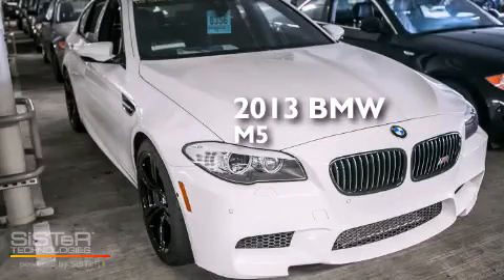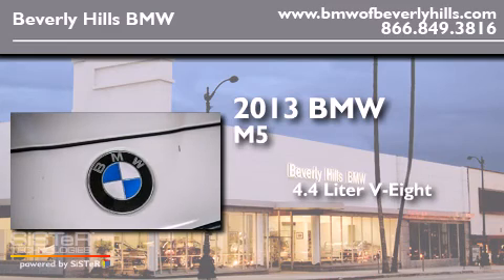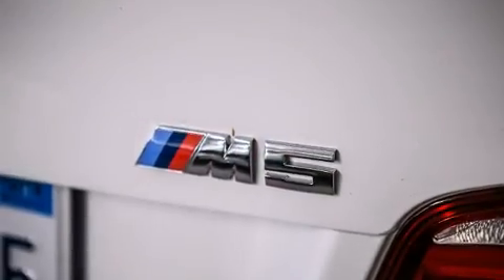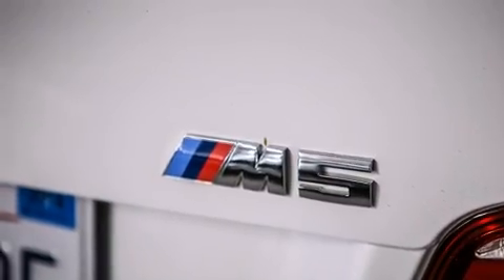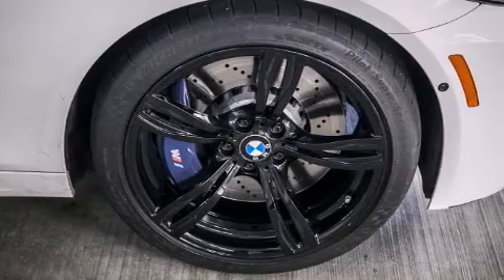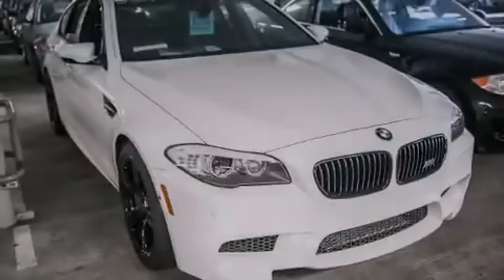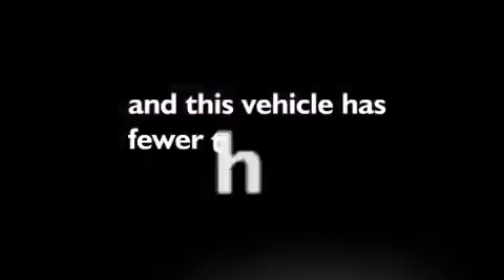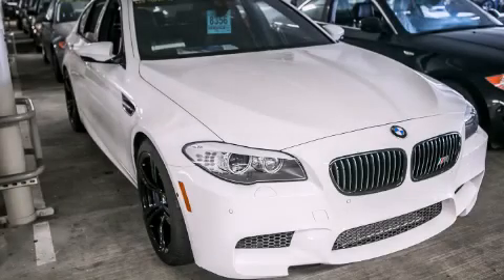Certified 2013 BMW M5 Beverly Hills CA 90036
Year : 2013
 Make : BMW
 Model : M5
 Engine : 4.4L V-8 cyl
 Trans . : Automatic
 Exterior : White
 Miles : 9,855
 Interior : BLACK

 Used 2013 BMW M5 Beverly Hills CA